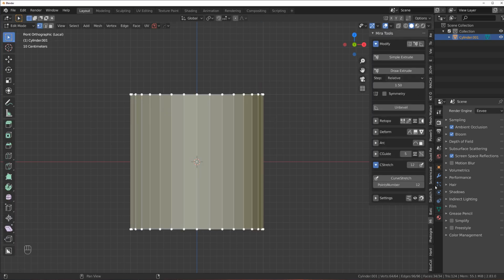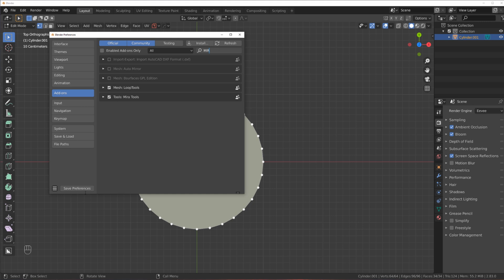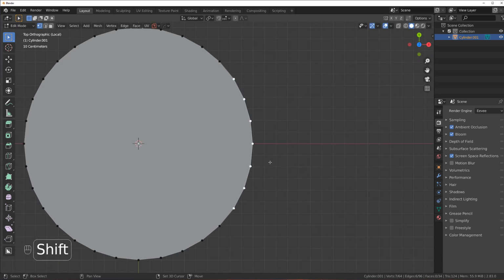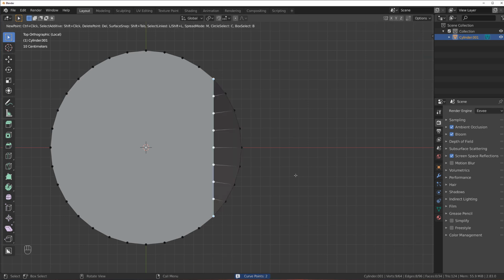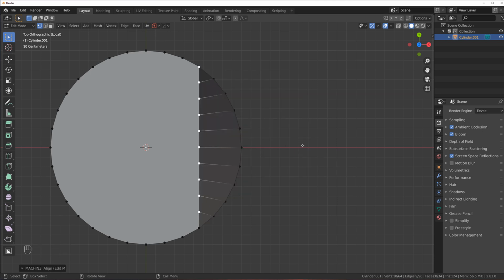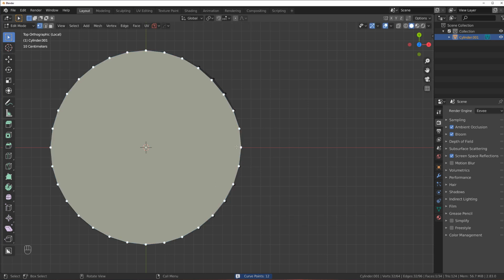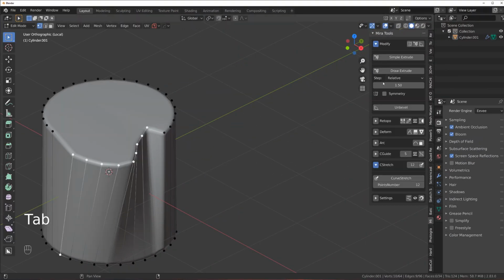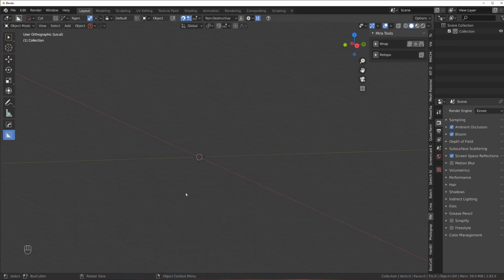QUICK tip on how to USE Mira Tools in Blender